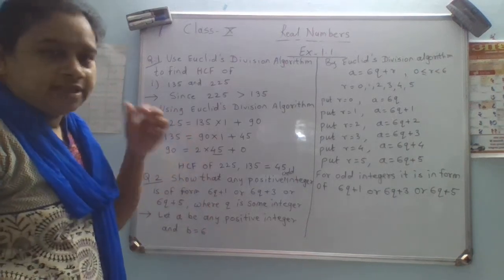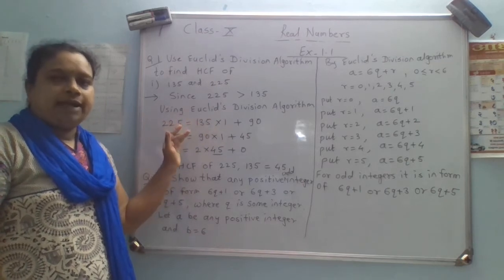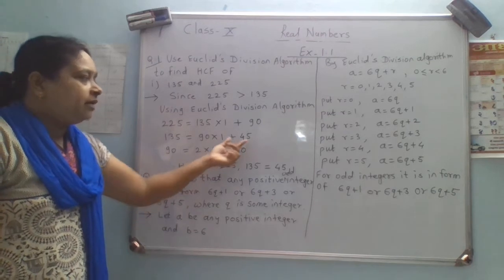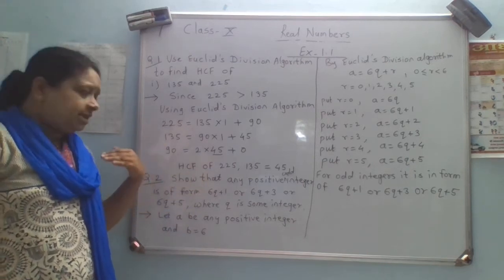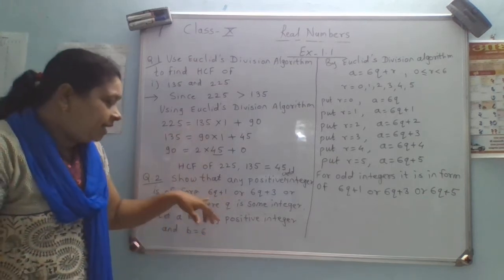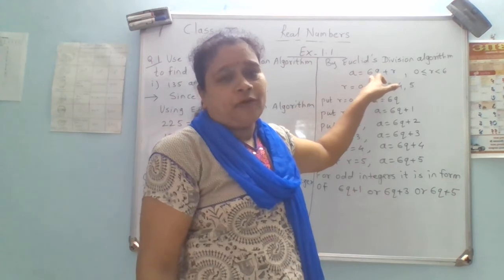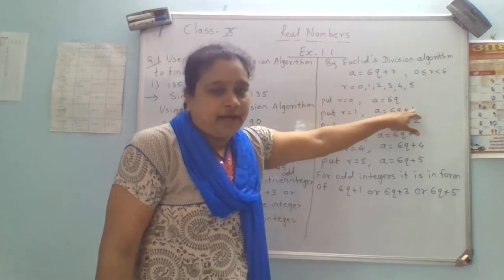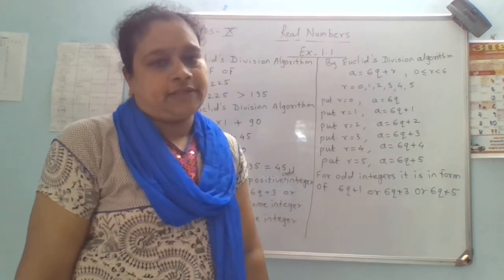Class X Real Numbers Part II